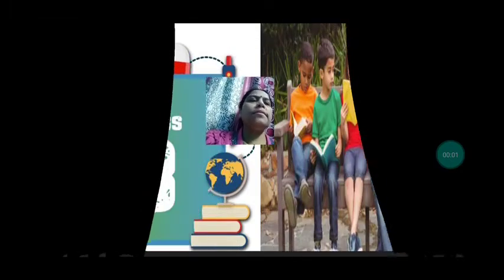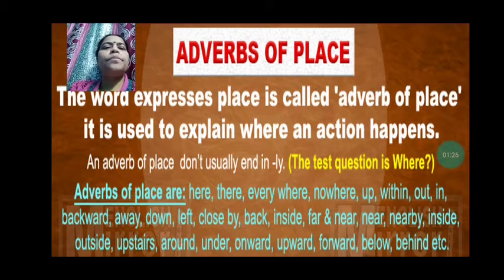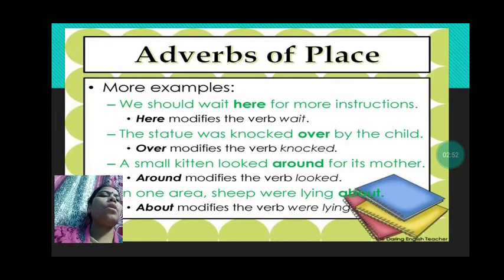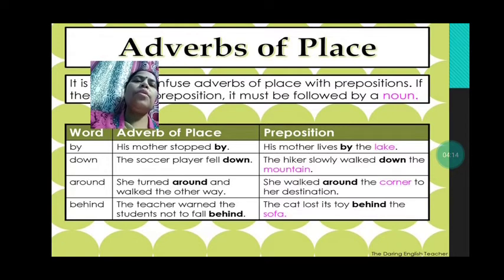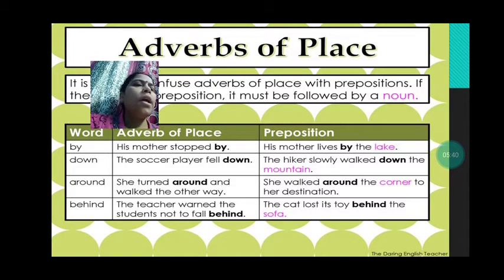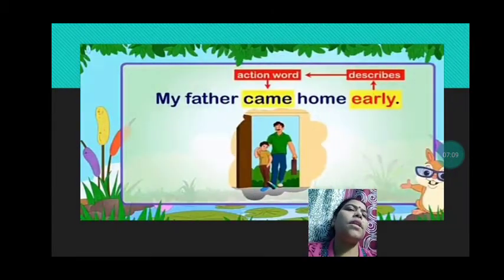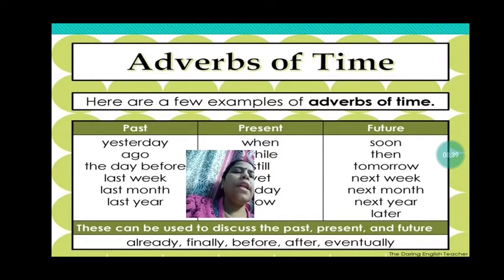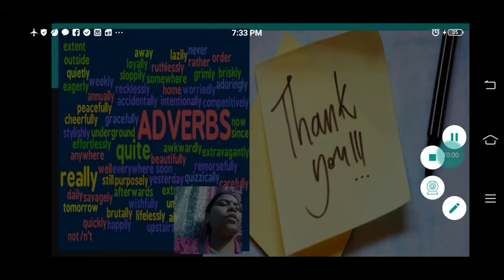Class 3 Grammar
Adverbs of Place and Time